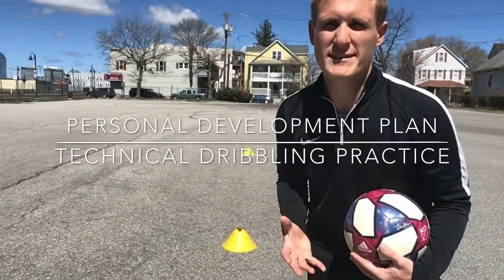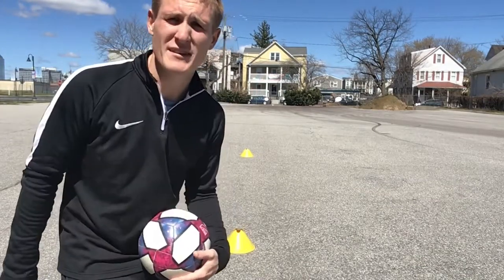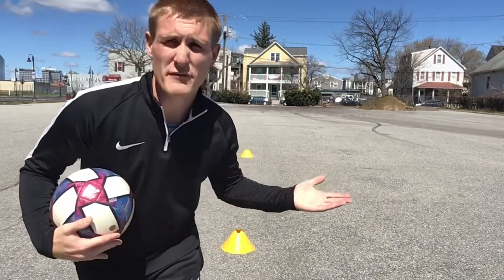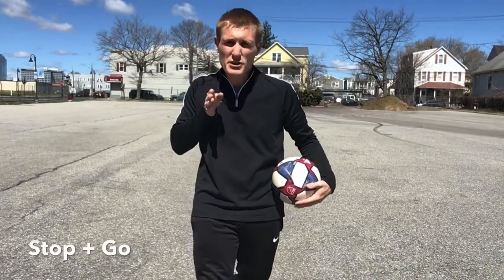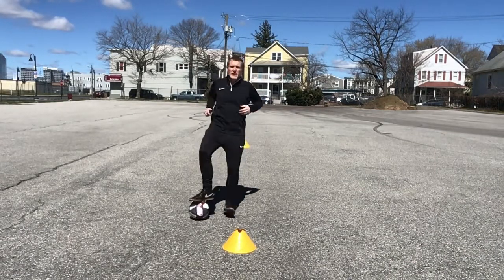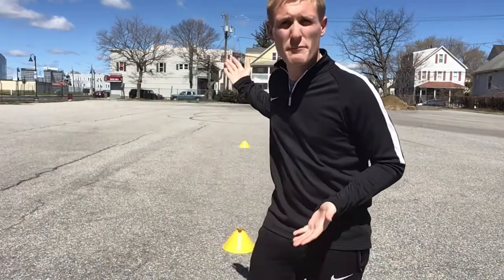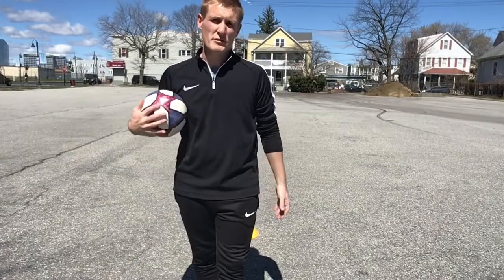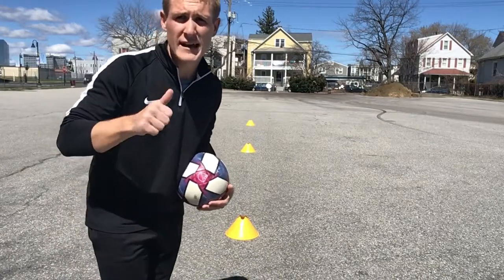PDP Technical Dribbling Week One